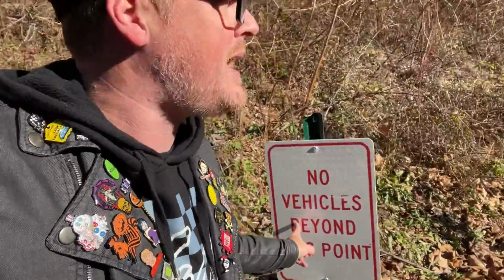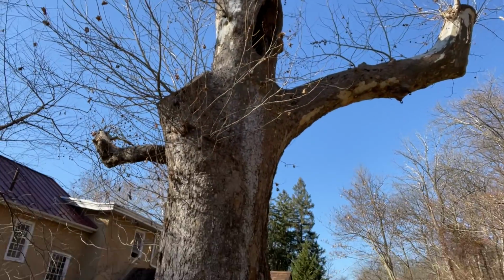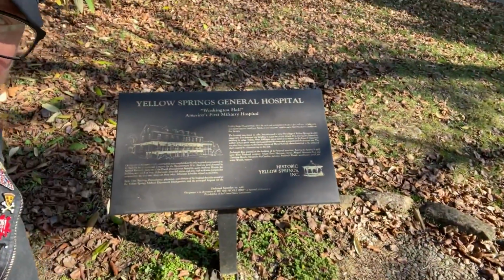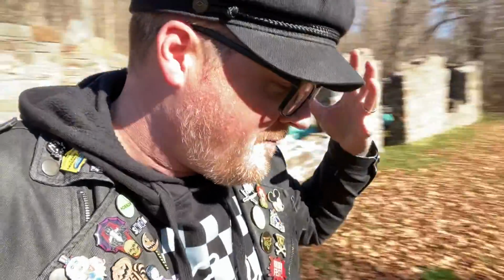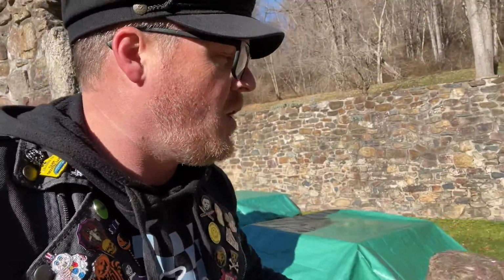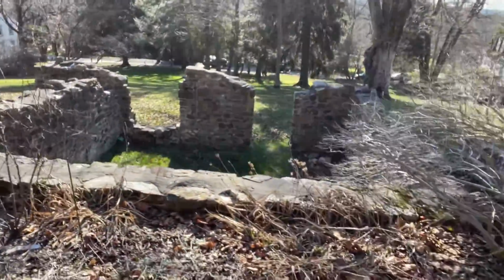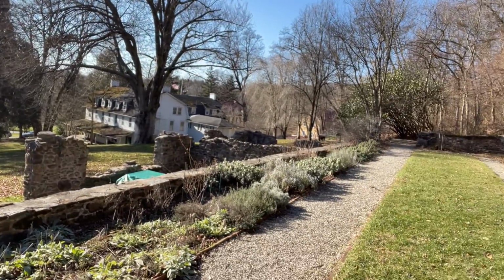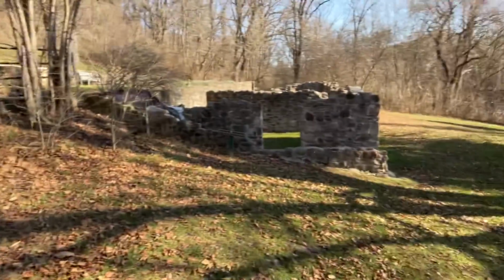1958 The Blob & America’s First War Hospital In Yellow Springs Pennsylvania | Retro Rest Stop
Daily Vlog: 0187 (12/20/22)

In 1778 the first ever United States military hospital, and only hospital commissioned by the Continental Congress was built in Yellow Springs Pennsylvania to serve the injured and disease stricken men of the Continental Army. The hospital was closed in 1781, but continued to serve the community in other ways until in 1902 when the building burnt down. The structure was however rebuilt, and starting in 1952 The Good News Productions company (who filmed the 1958 Sci-Fi classic The Blob starring Steve McQueen) used the building as Studio B and housed editing equipment until once again catching fire in 1964. Today the original stone foundation can still be visited and is a must see for all Revolutionary War or Film buffs.